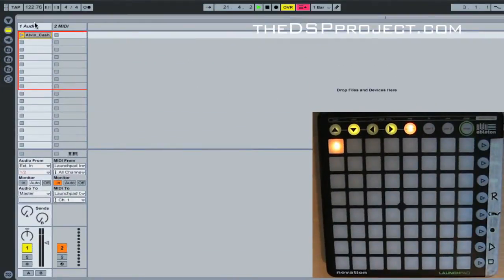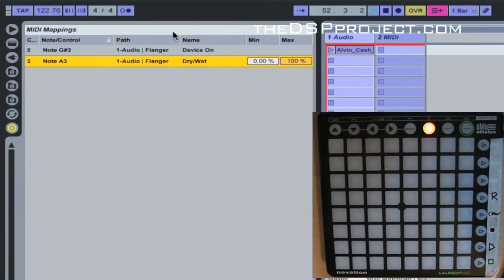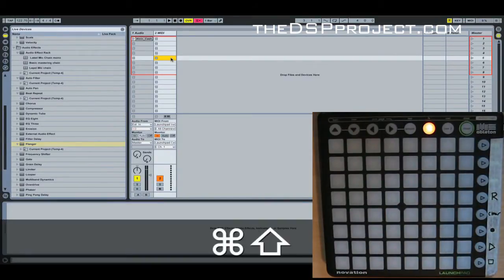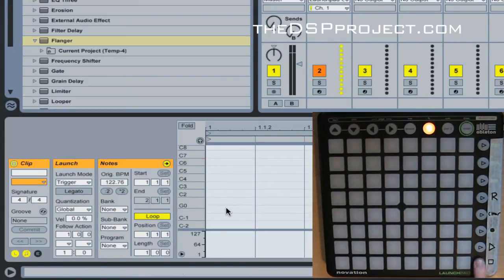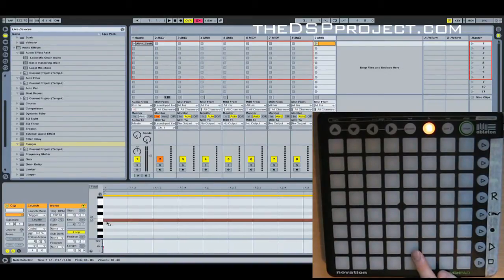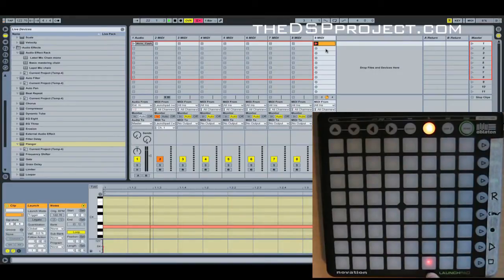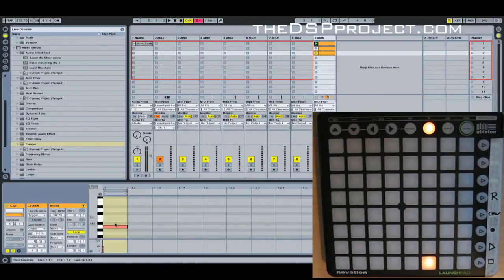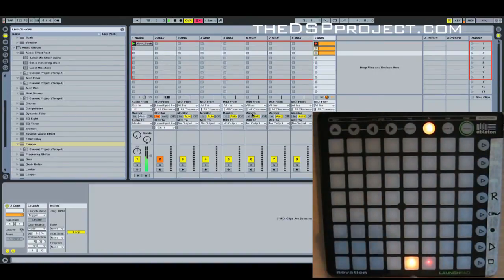Launchpad midi knob range LED feedback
Kraag Wainstein asks "how do i get led feedback for parameters eg. wet/dry ?" Getting LED feedback for a parameter range i.e. mapping a row of pads to a knob or crossfader is not something the Launchpad is designed to do... But that doesn't mean you cant do it! While the solution I present this week is a bit of a hack and limited in some respects it is an answer to get that precious feedback that can help us get away from the dreaded laptop screen while performing.